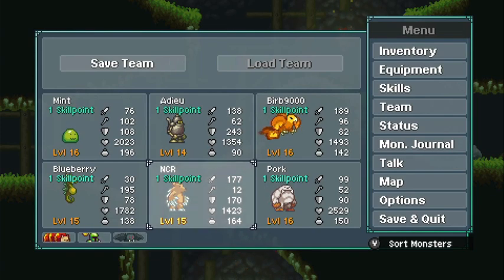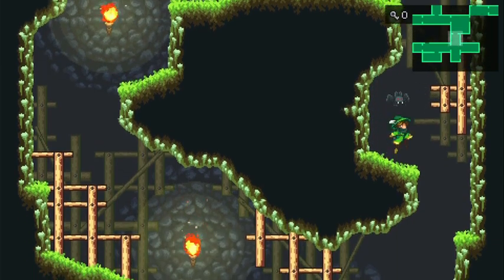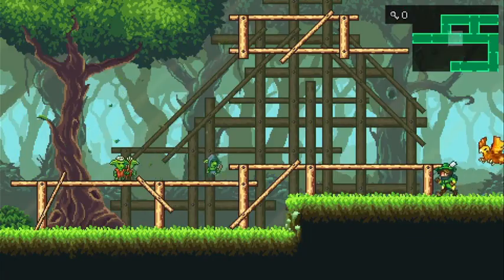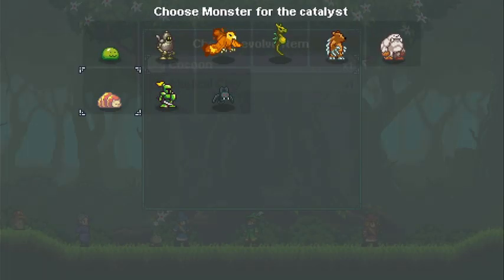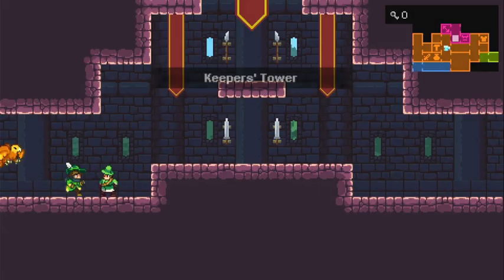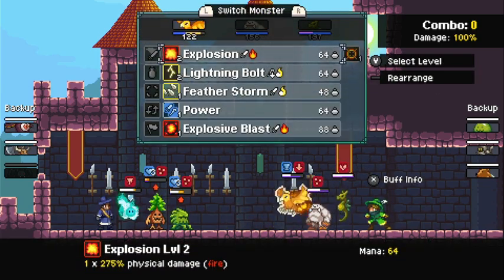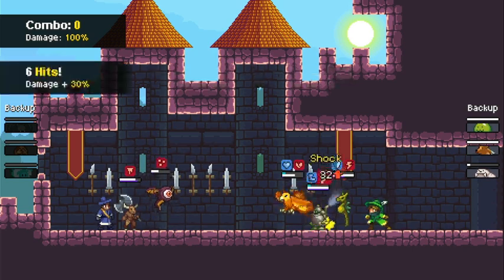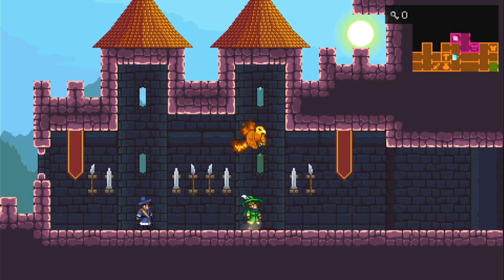So I finally Tried Monster Sanctuary...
Y'all were right, this thing is really fun!
I had it kinda quiet, but this PvP theme has definitely made it on my playlist.